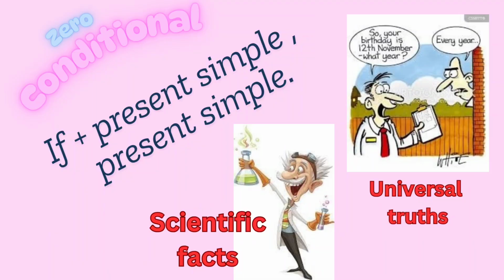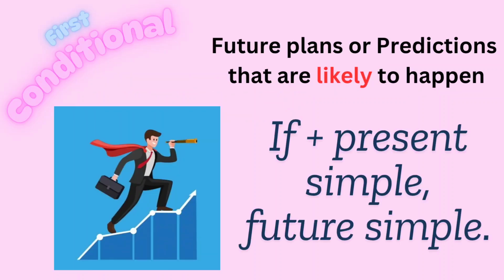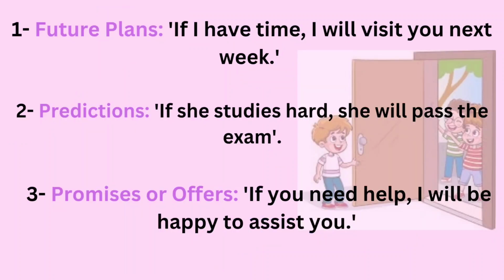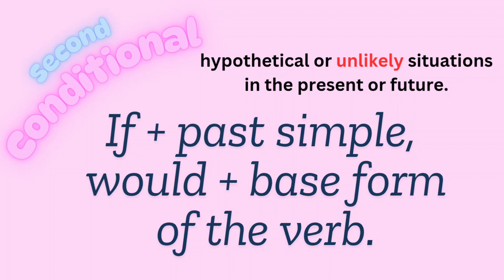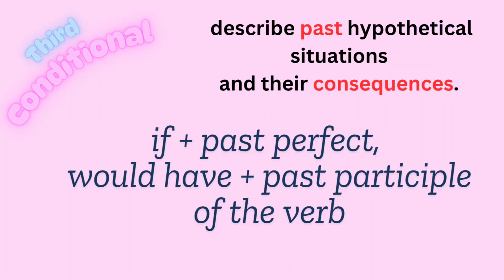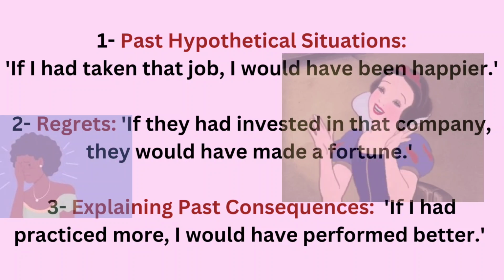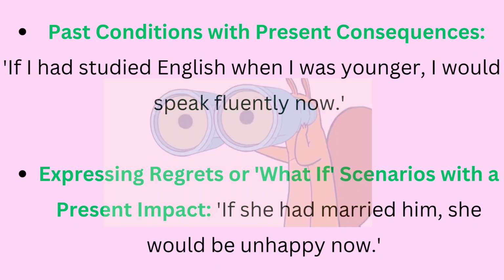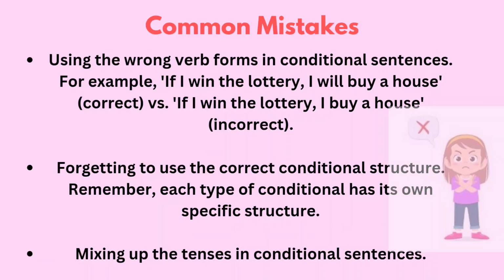Unlock Fluent English! 🔓 Master Conditional Sentences and Take Your Speaking to the Next Level💡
Do you want to take your English skills to the next level? 🚀 Learn how to use conditional sentences like a pro! 💡 In this video, we'll explore Zero, First, Second, Third, and Mixed Conditionals with engaging examples and exercises. Whether you're a beginner or advanced learner, this video is perfect for you! 🌟

📝 Practice with us and improve your grammar skills in just 10 minutes! ⏰

👇 Leave your questions in the comments below! 👇

If you want to become an English grammar expert? 🚀 Watch our previous video on past, present, and future tenses to learn the basics, and then dive into conditional sentences with this video! 💡